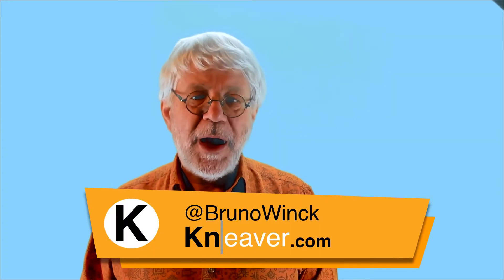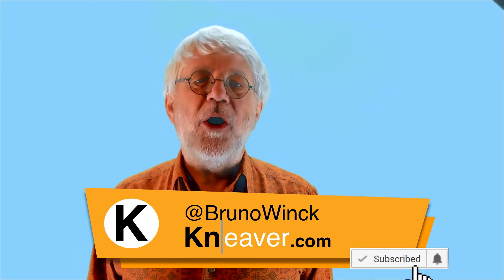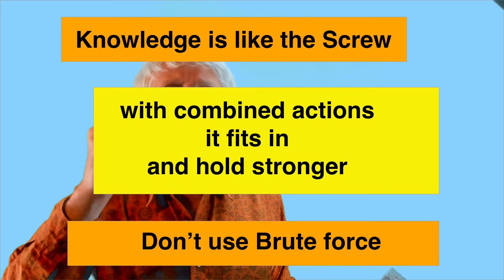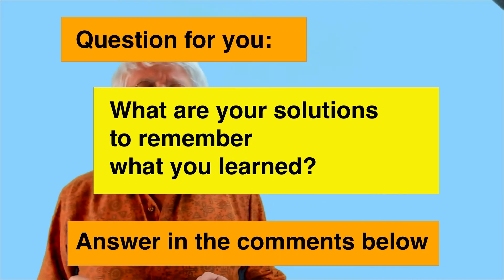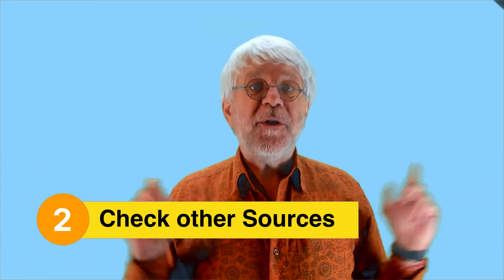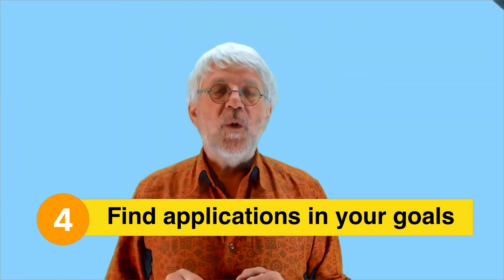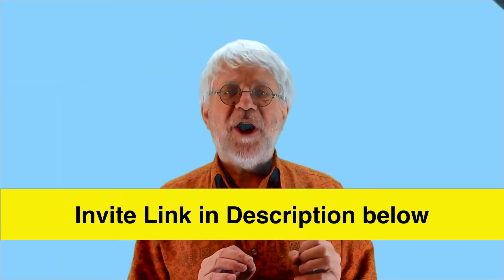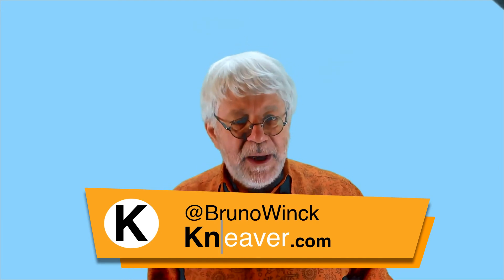Why I dislike Spaced Repetition and How to Learn smarter for less effort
Spaced repetition is all the hype, suffice to see how many glorify it, yet it is a sub-effective technique to learn for lifelong learners. If you don't learn for passing exams but to grow your knowledge, acquire skills, add more competencies there are better alternatives, more natural and for less effort.

Check this video to see why space repetition doesn't leverage your understanding of the subject, nor serve any goal. I cover quickly 5 alternatives for retaining knowledge to apply. it.

It's a short video, packed with the most recent science on learning.